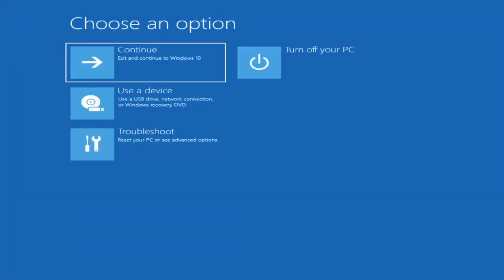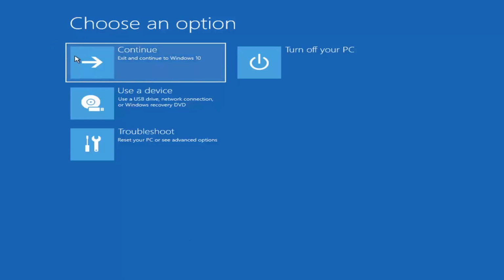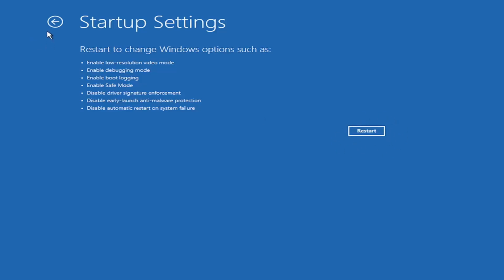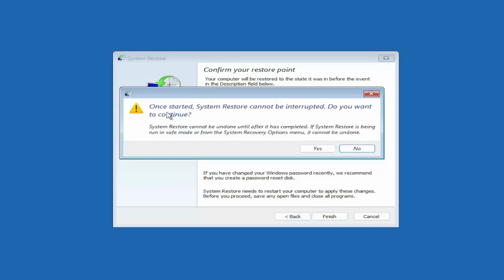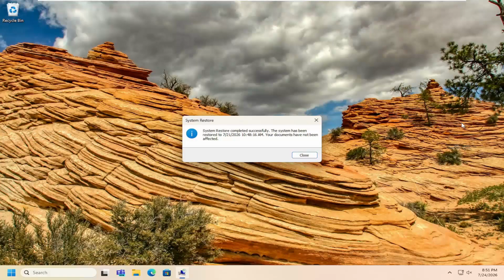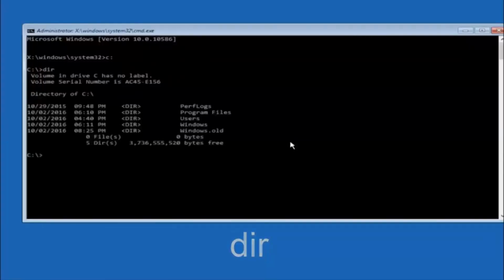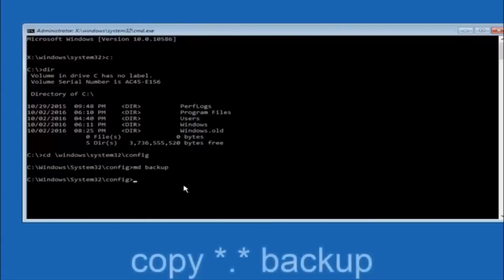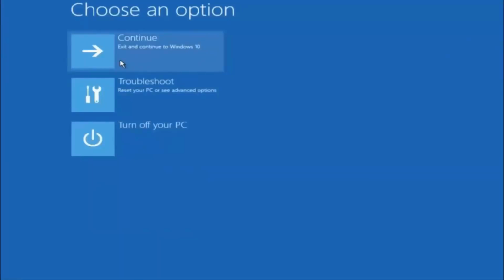How To Fix Blue Screen on ASUS TUF Gaming F15 [Solution]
If your ASUS TUF Gaming F15 is displaying a blue screen, this video covers the topic by discussing common causes of Windows system errors and unexpected crashes. It is designed for users experiencing startup issues, recurring blue screen messages, or system stability problems on the ASUS TUF Gaming F15 laptop. The tutorial provides helpful information to better understand what these errors may indicate and how they can affect gaming laptop performance. Whether the issue appears during startup or regular use, this guide offers valuable insights into ASUS TUF Gaming F15 blue screen problems.

Issues addressed in this tutorial:
ASUS TUF Gaming F15 blue screen
How to fix ASUS TUF Gaming F15 blue screen

This tutorial focuses on the ASUS TUF Gaming F15 blue screen issue and helps viewers understand common Windows errors that can impact gaming laptop reliability and system performance. It is a valuable resource for anyone searching for ASUS TUF Gaming F15 troubleshooting information, startup error details, or system crash topics. By discussing the overall issue and its possible causes, the video provides useful context without explaining the repair process. It is an excellent reference for ASUS TUF Gaming F15 users looking to learn more about blue screen errors and Windows stability.